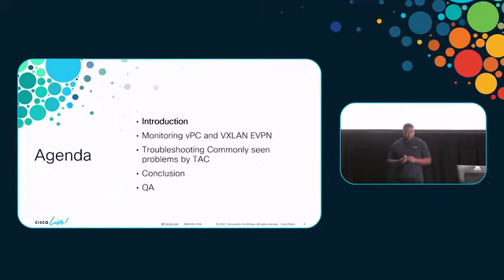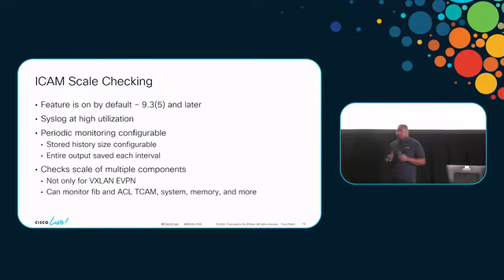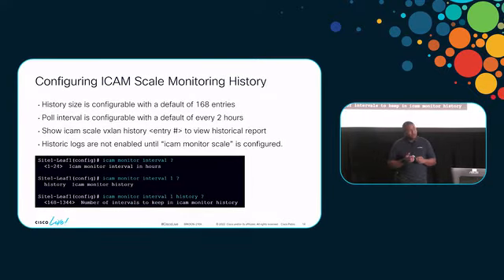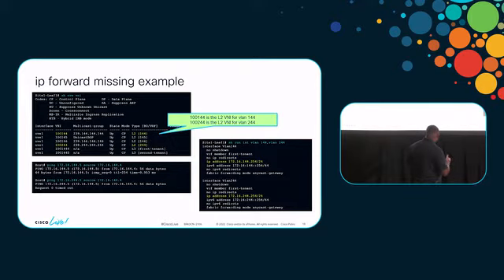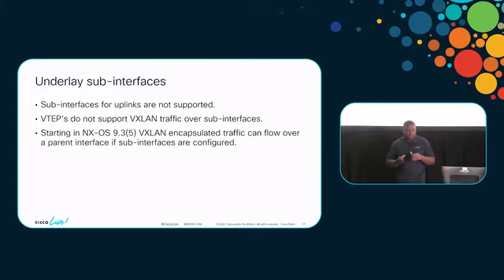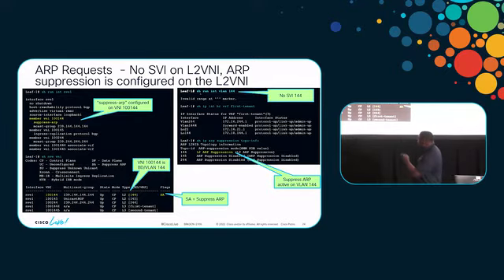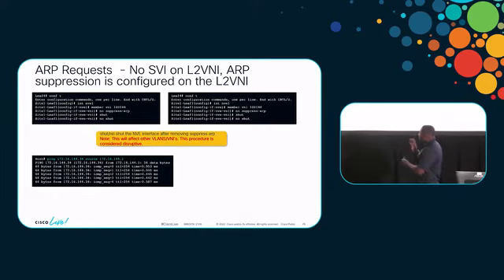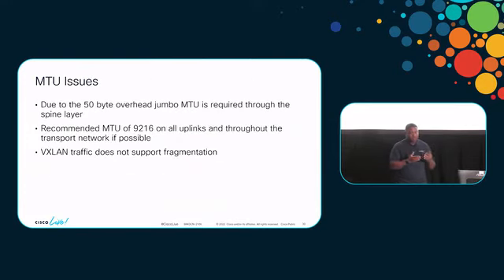10.Monitoring and Troubleshooting vPC and VXLAN/EVPN in a Datacenter Environment - BRKDCN 2106